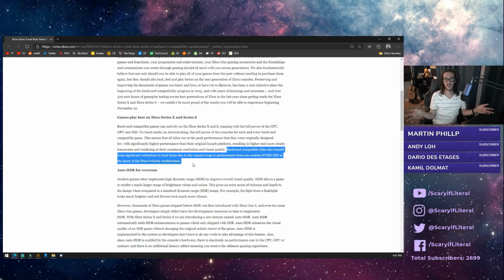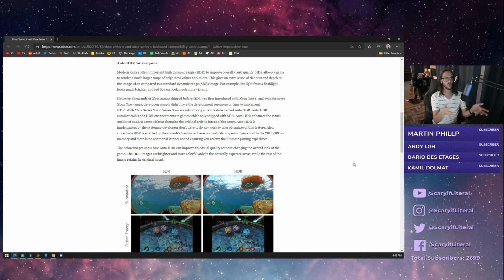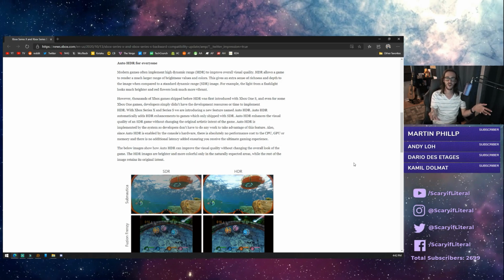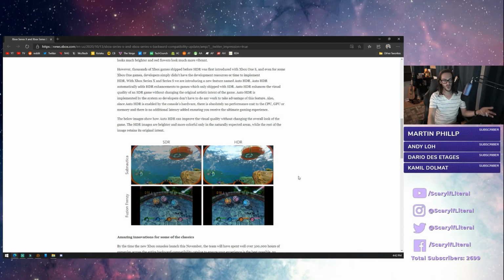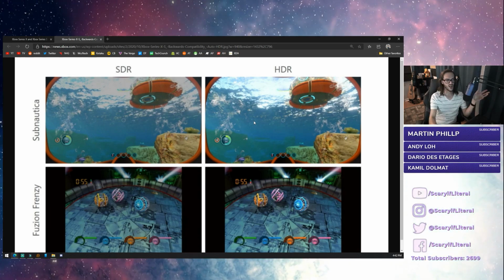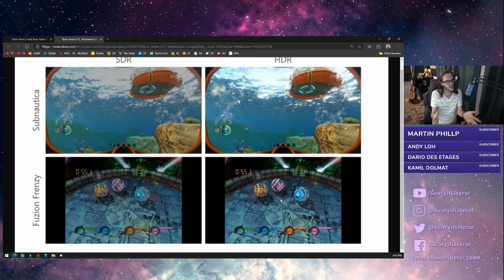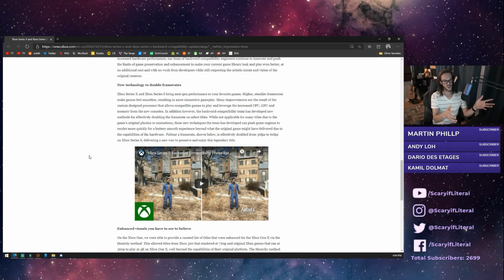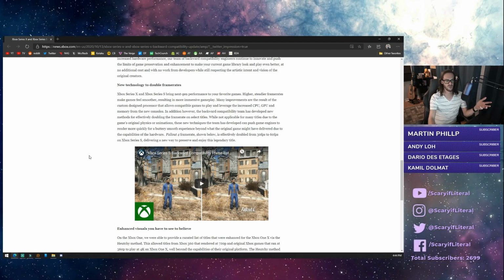Fallout 4 at 60 FPS HDR on Xbox Series X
🎧 Rate us on iTunes 🛒30-day FREE Amazon Prime Trial